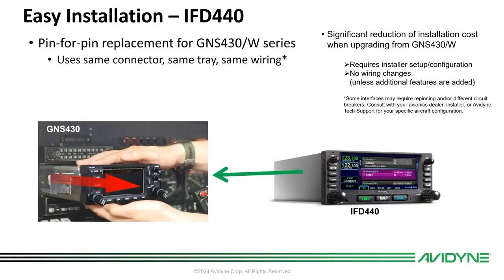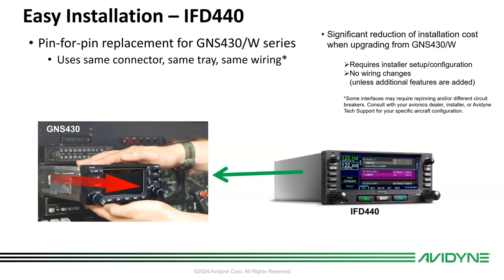IFD440 Install 0 short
IFD440 is a slide-in replacement for legacy GNS430/W navigators.